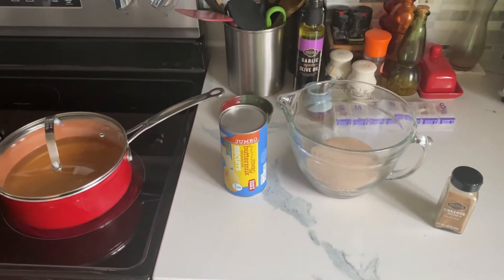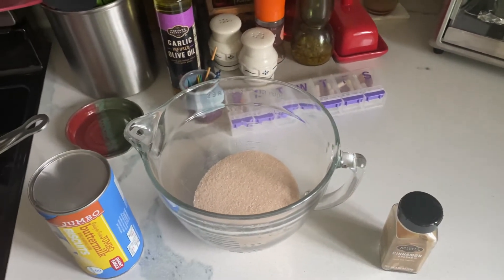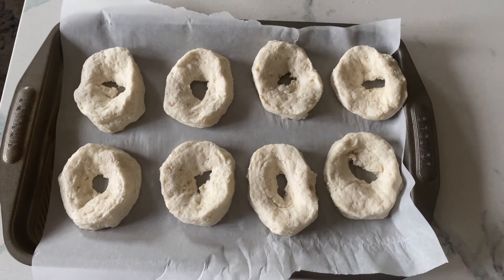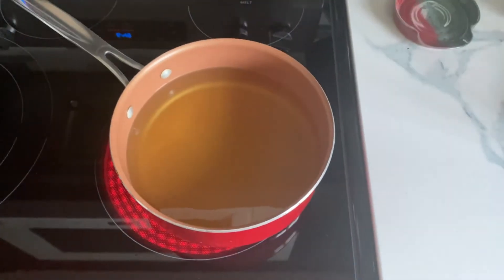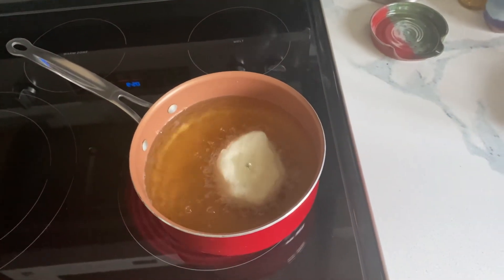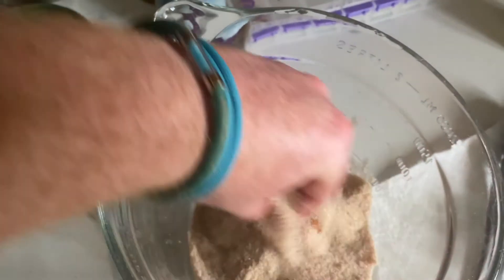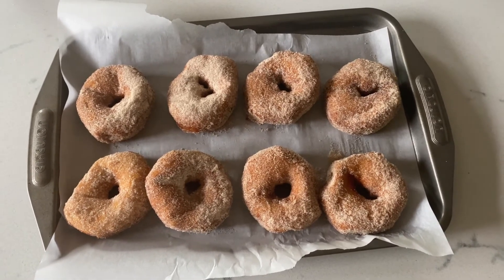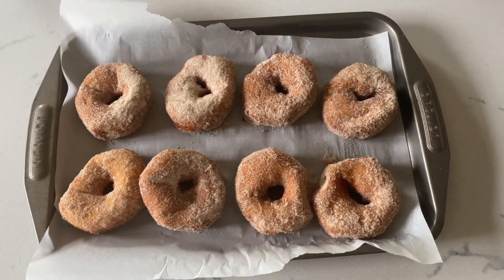Easy delicious donuts from a can of biscuits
I made easy delicious donuts from a can of biscuits. they are simple to make a delicious to eat.